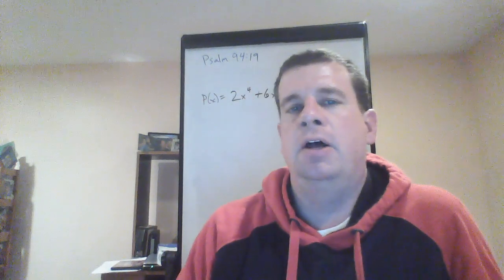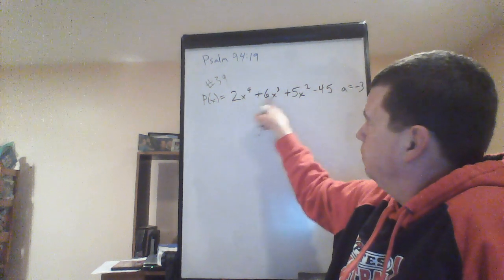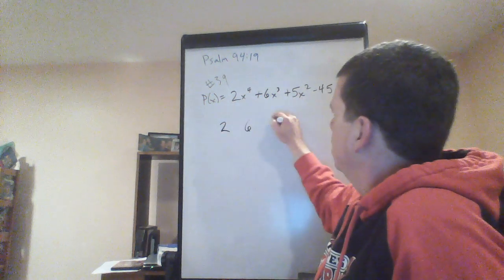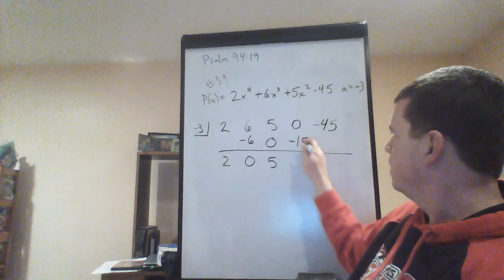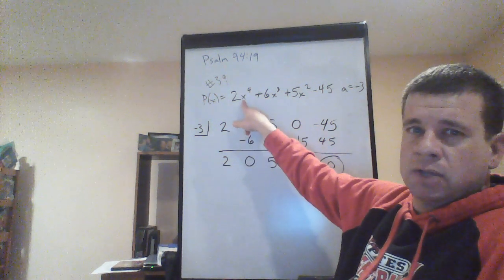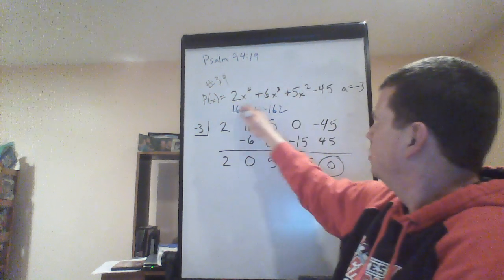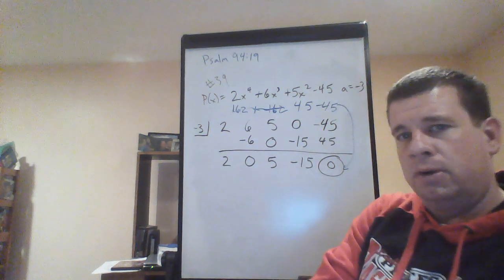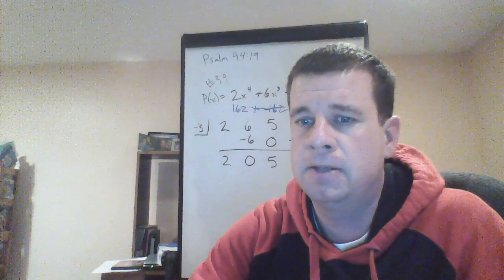#39 on lesson 5-4